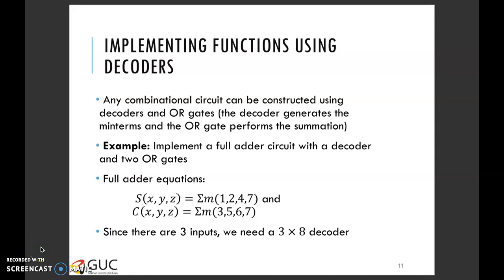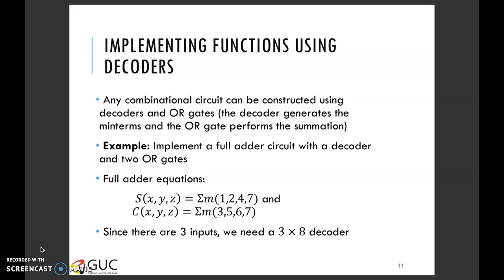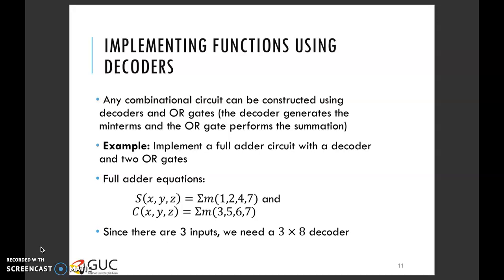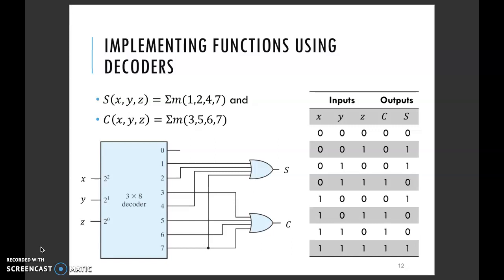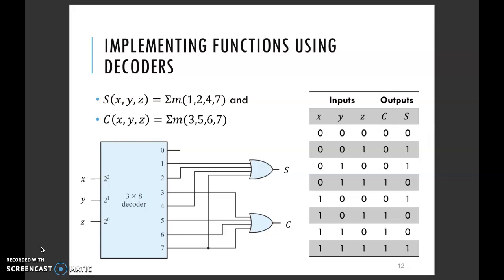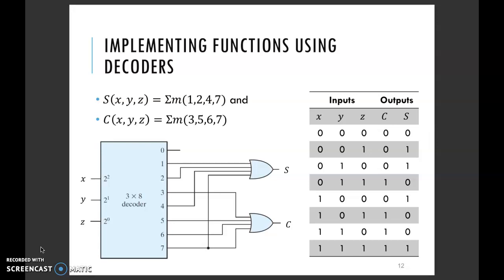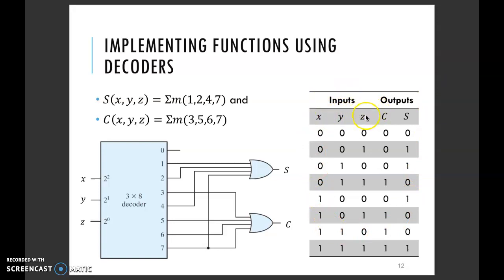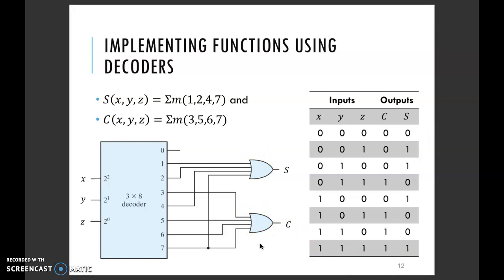DLD: Implementing Boolean Functions Using Decoders